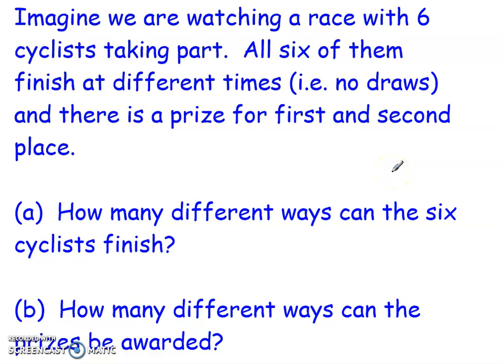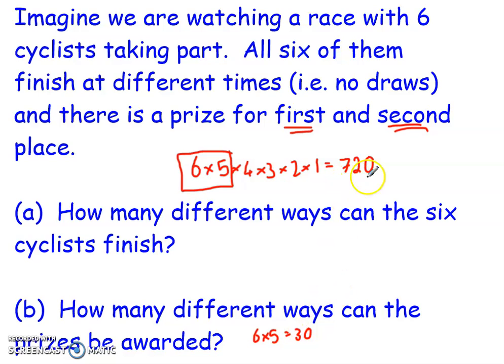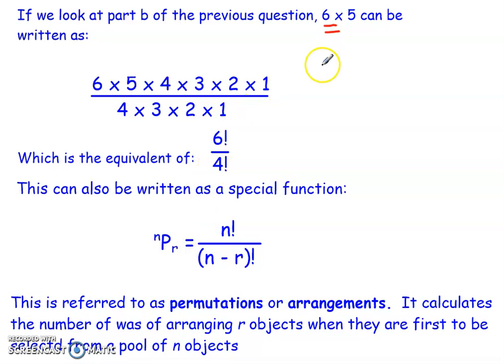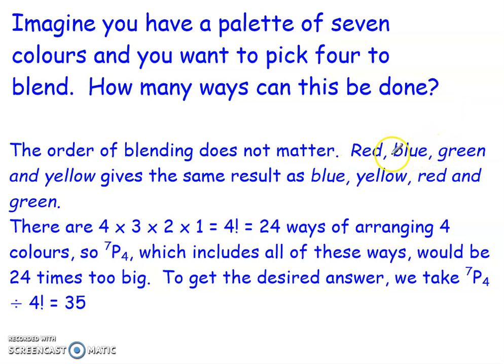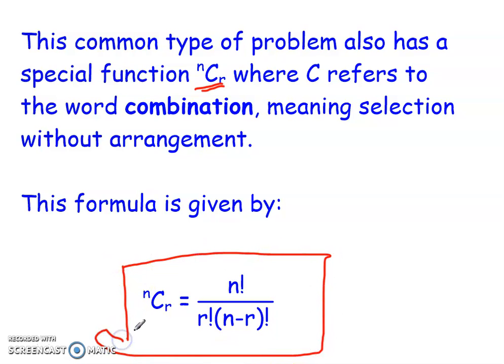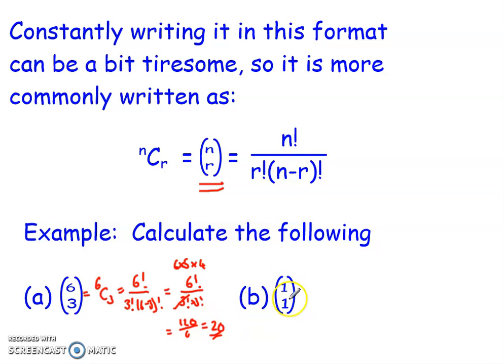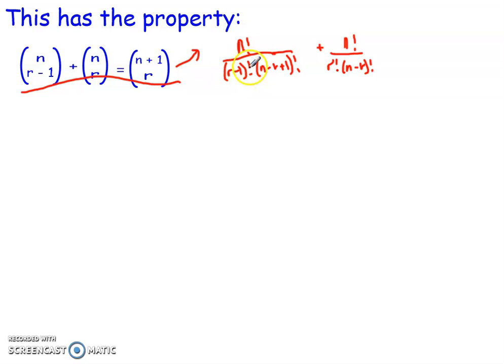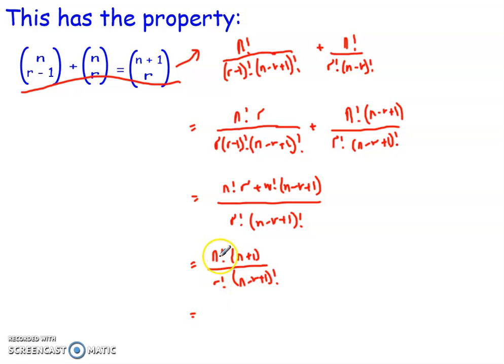The Factorial Function